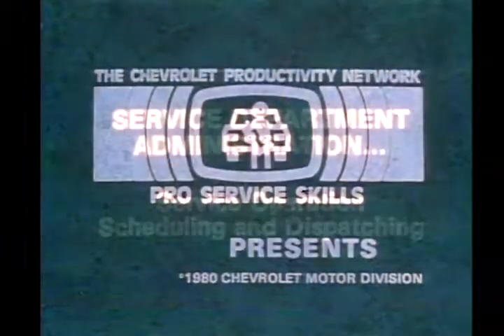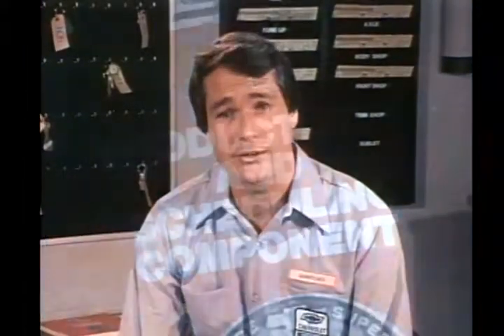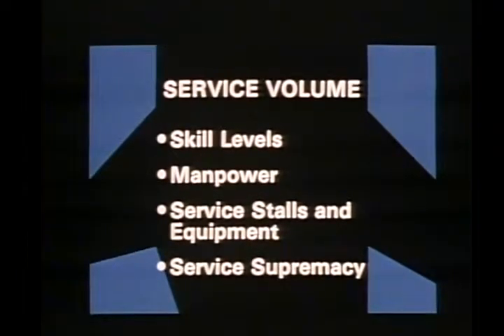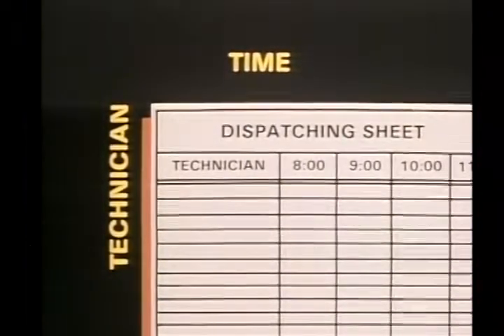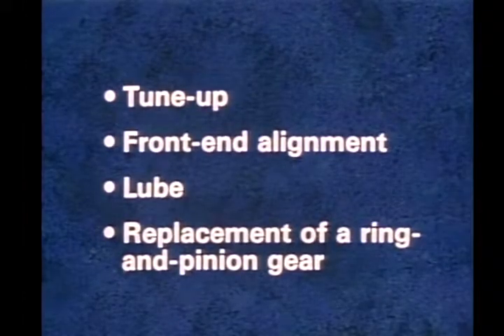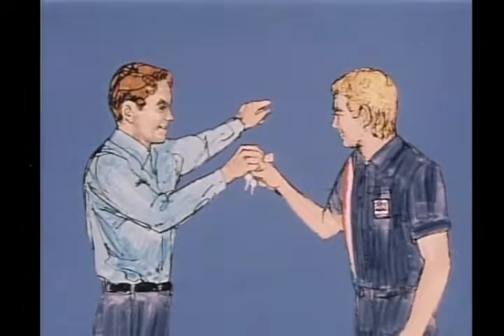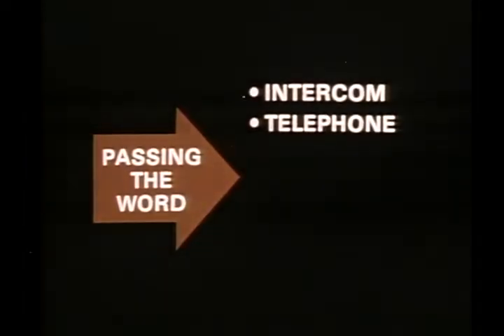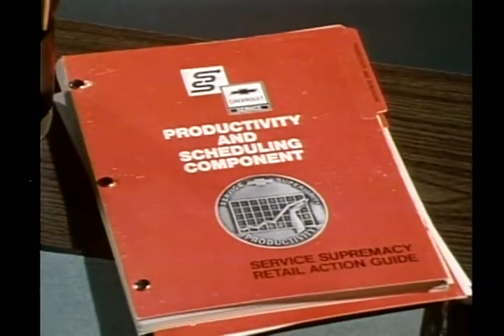1980 Chevrolet Service Department Dispatcher Training Video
Unearthed by using rubbing alcohol and scrubbing the hell out of the dead side of one of the first Discovision Laserdisc pressings of "Saturday Night Fever" comes this interesting 22 min first day on the job training video made for Hometown Chevrolet's Service employees in 1980. I know different copies of the first press of "SNF" had assorted things hidden on the dead side, kinda like scratching off a lottery ticket on each copy and seeing what ya get. Well, I got this on mine.